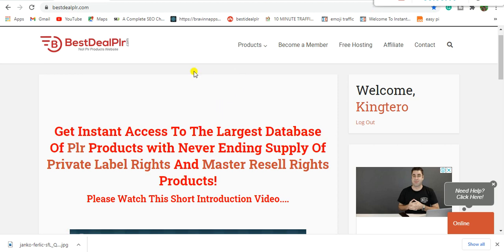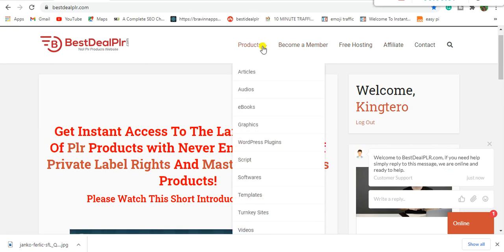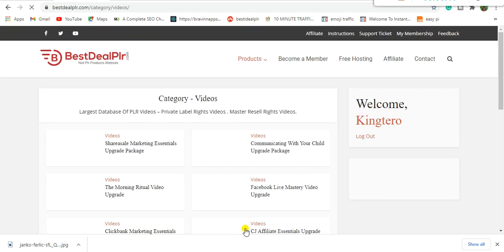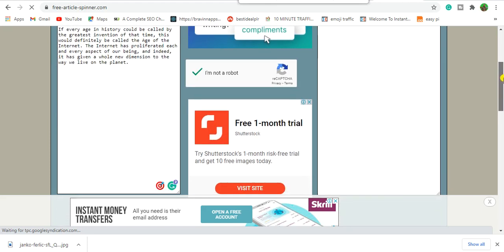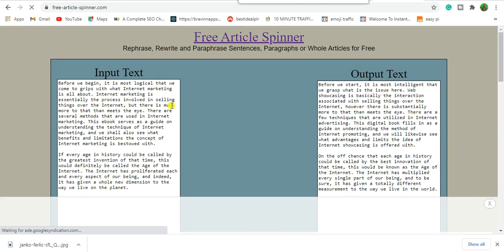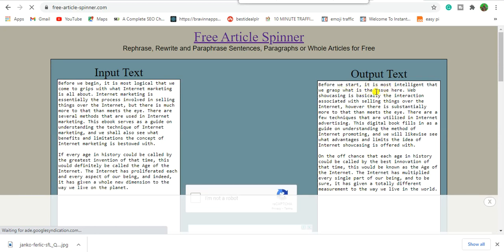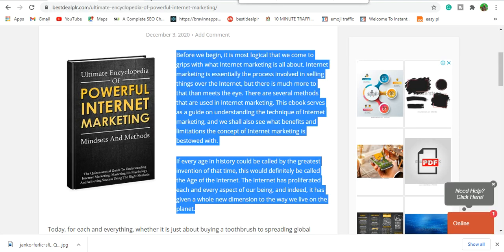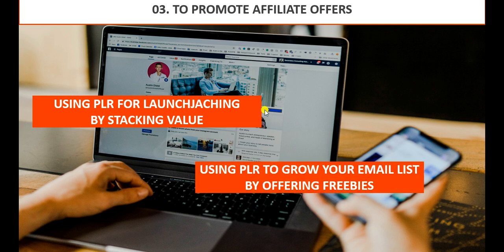3 WAYS TO 10X YOUR AFFILIATE COMMISSIONS ONLINE WITH THE POWER ​OF PLR RESOURCES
Want To Know How To 10X Your Earning online with Free Plr resources and content in 2021?.
This Video Takes You Through 3 Strategies and ways to make the most out of plr resources, the second strategy in this video shows and reveals to you how you can make up $1000 in a week with free plr content in 2021

✔✔Recommended: Start A 6 Figure Online Business and Learn How You Can Turn Your Passion Into Hard Cash Online In Just 3 DAYS